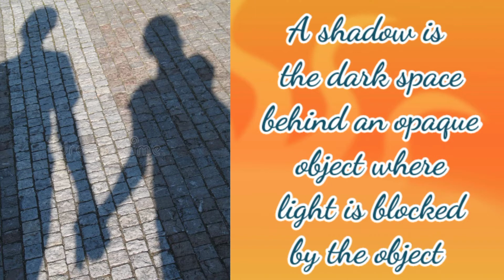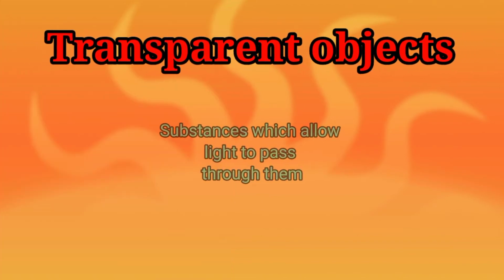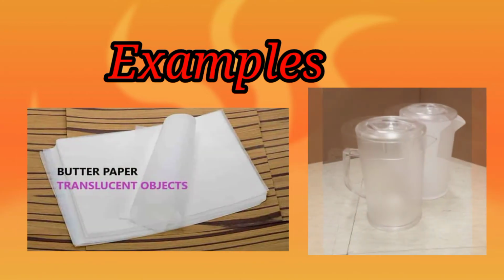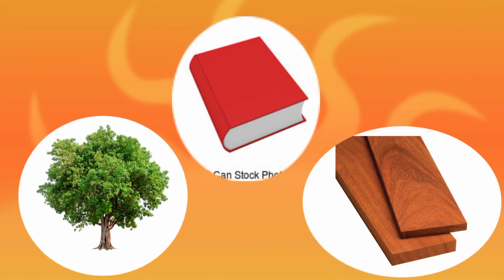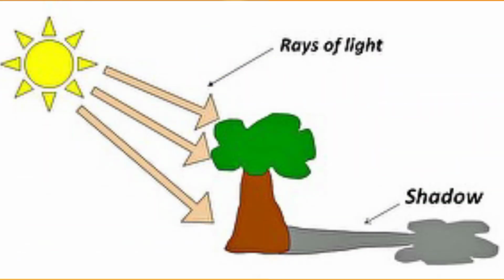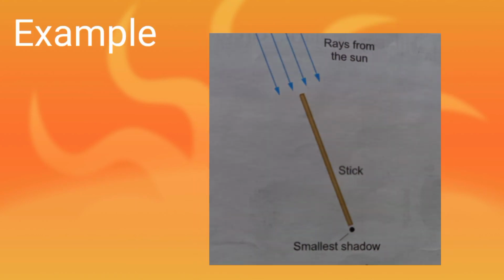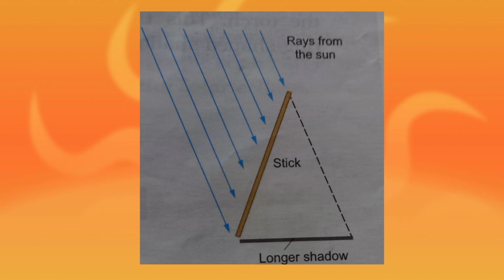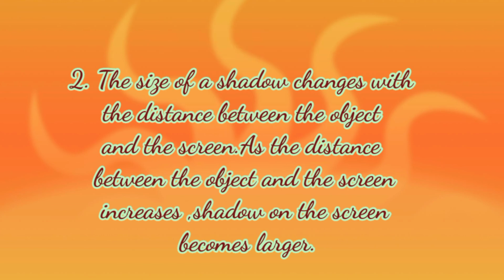Shadow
How shadow is formed?